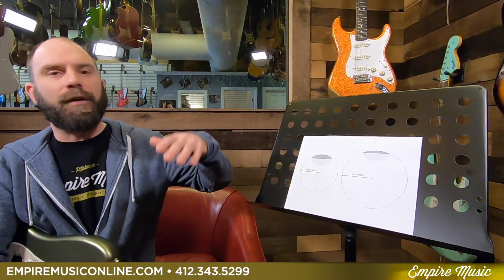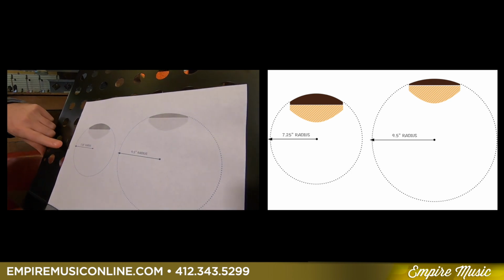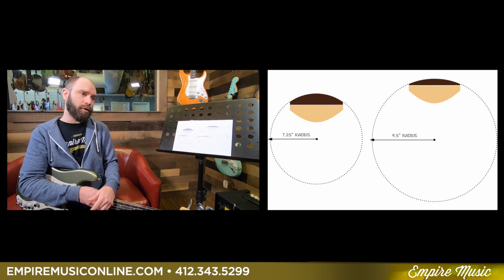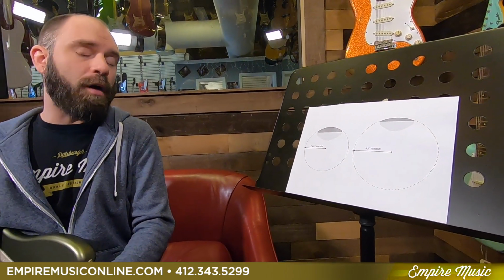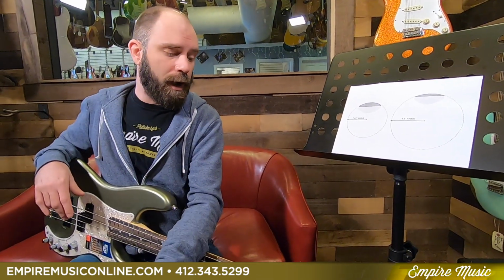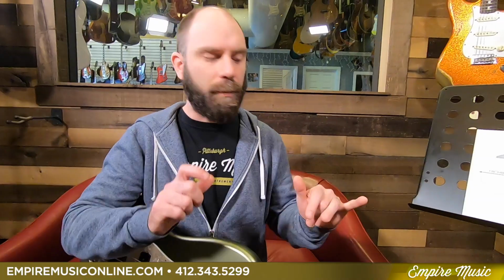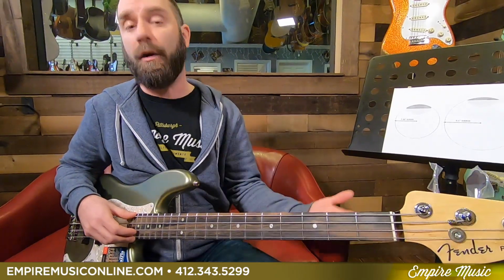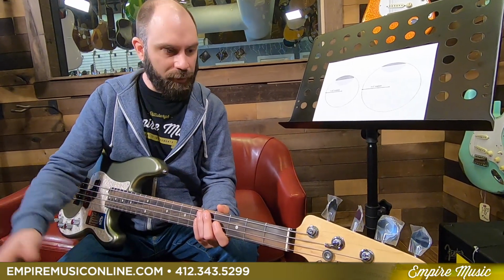Nuts & Bolts - Fretboard Radius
Empire Music's Anthony Pecora explains what Fretboard Radius means, how it's determined, and how it might effect your playing.  We're always available to answer any questions and to make sure you're getting the right guitar or bass for your playing style.